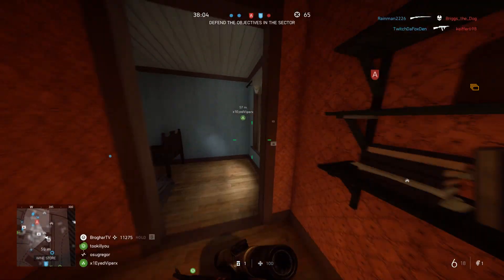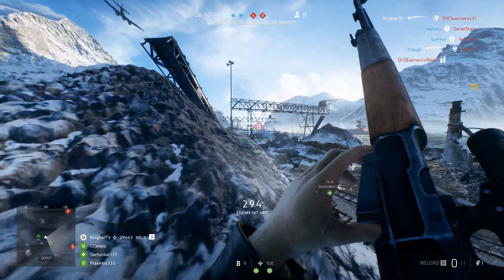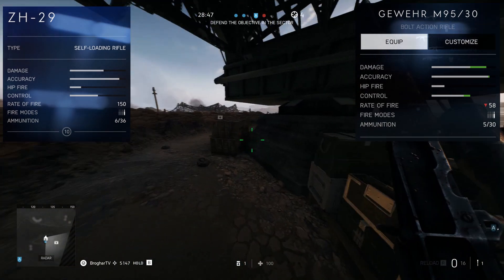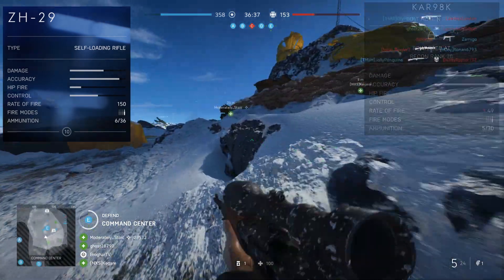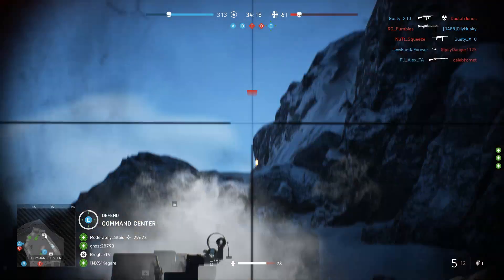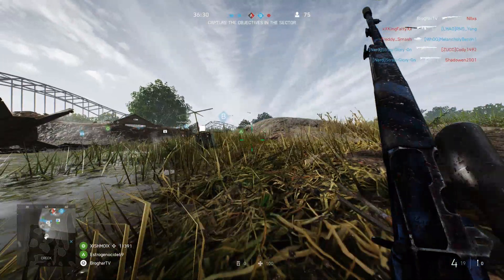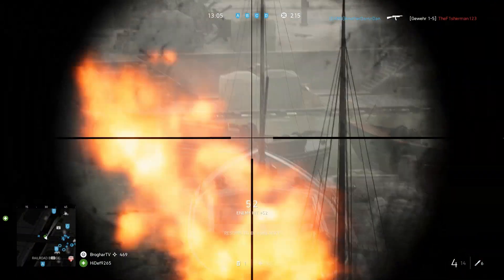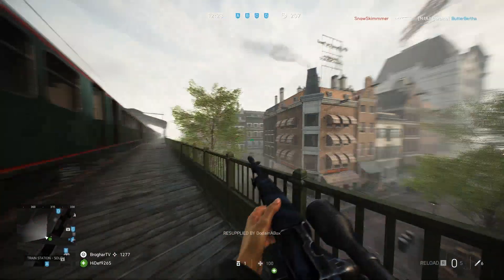ZH-29 - The BEST DMR in BFV? - Guide, Weapon Review and Gameplay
Here I will be getting in depth with an analysis of the recon class zh-29 sniper rifle in BFV. I will be looking at kill potential, multi kill potential, range effectiveness, and efficacy in  the recon combat role as well as the guns fun factor.